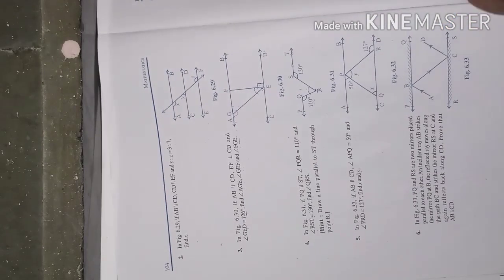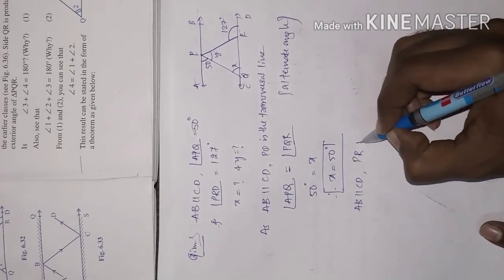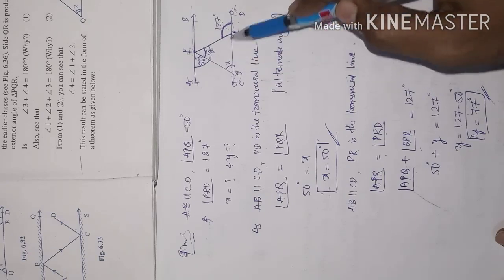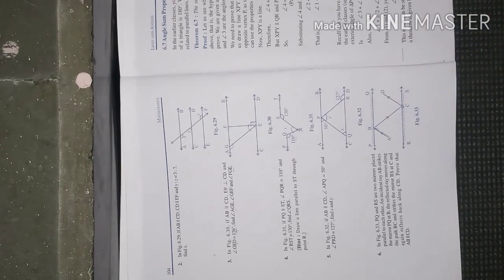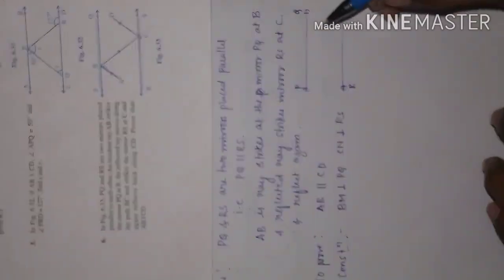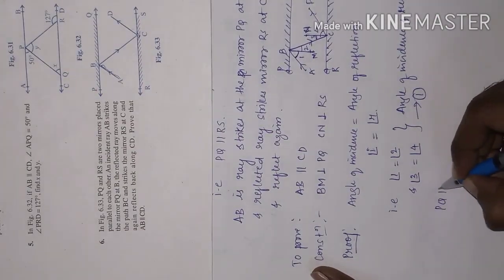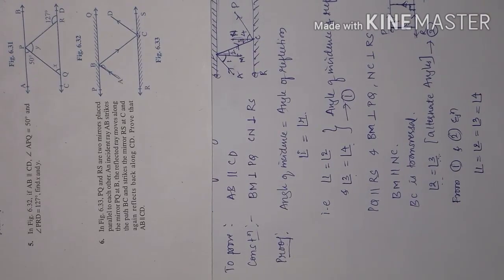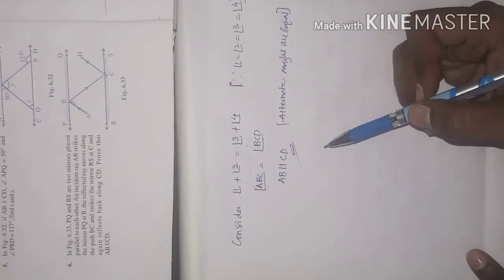Lines & angles. class 9 CBSE Part 8. Exercise 6.2(Q.5,Q.6)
Exercise .6.2,Q.5,Q.6